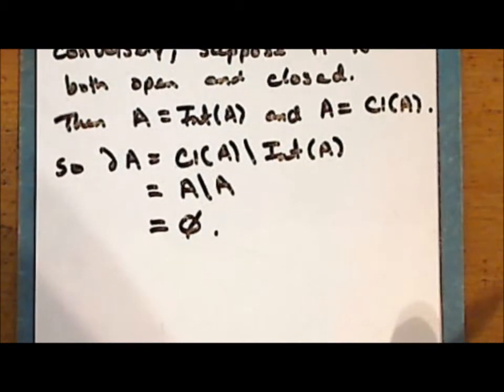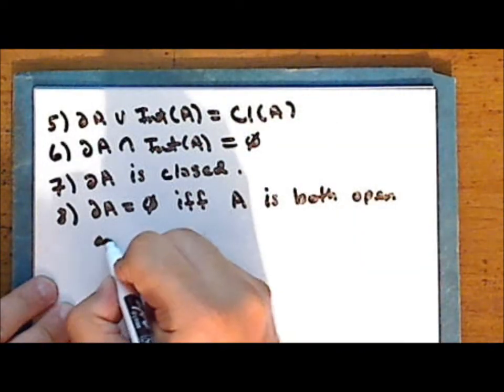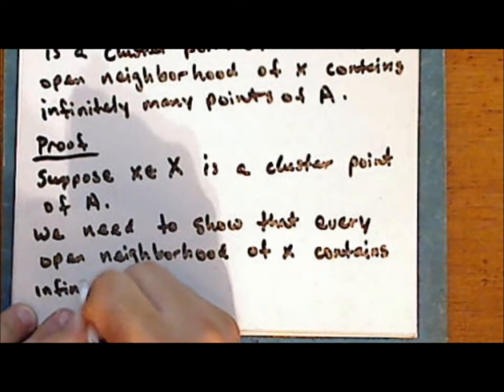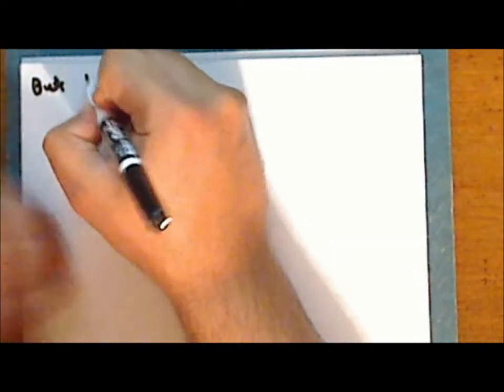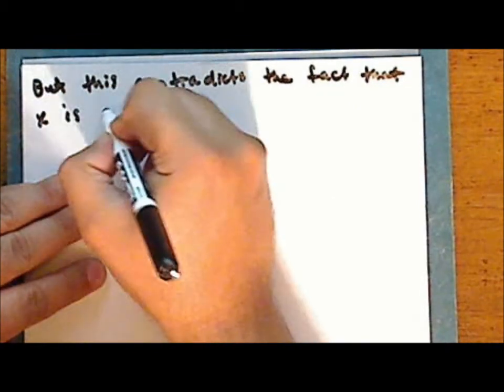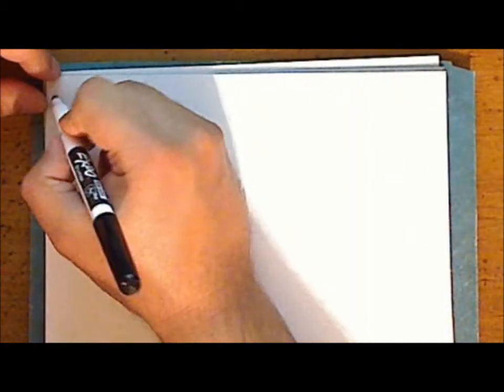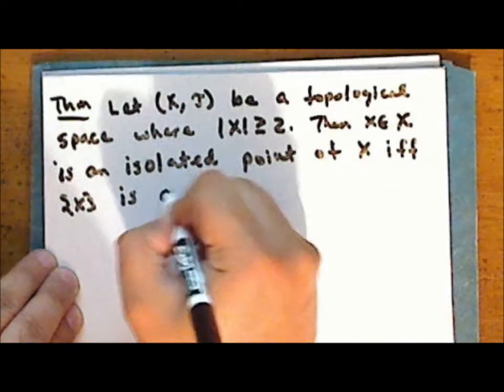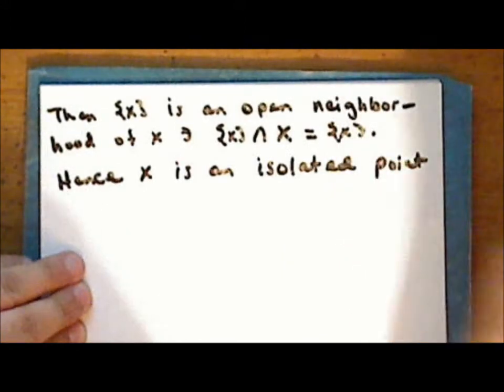General Topology Lecture 06 Part 4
Sixth lecture in general topology. Topics include dense subsets, nowhere dense subsets, and separable spaces. This lecture is in four parts.